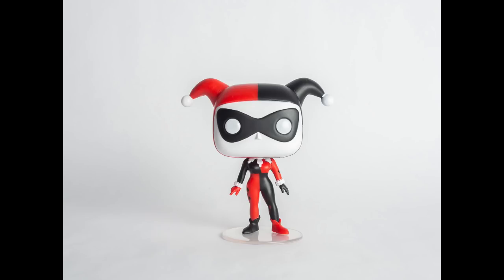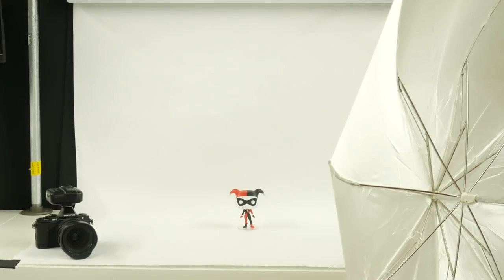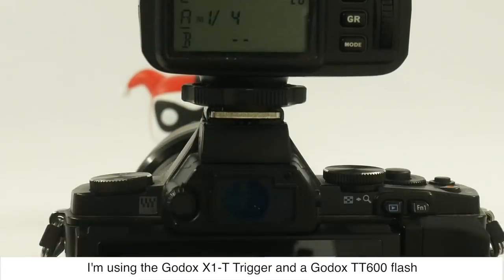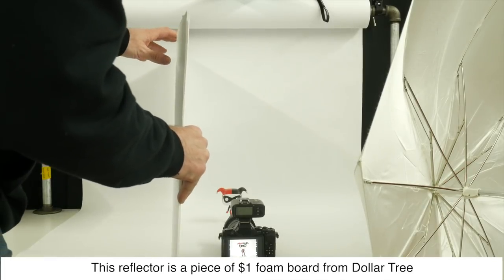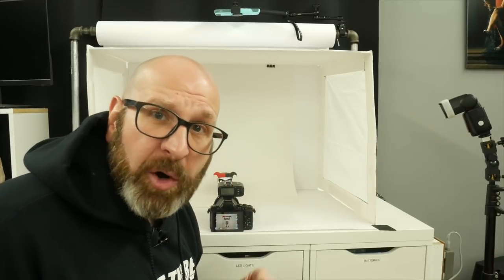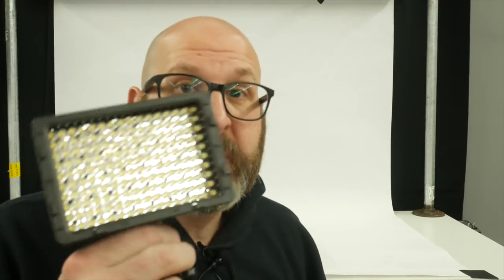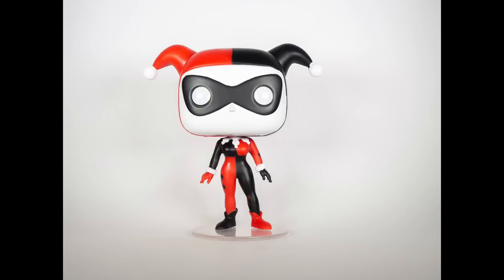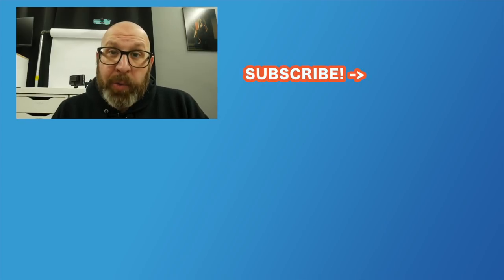Lighting Setup For Product Photography: White Background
Today I'm gonna show you the lighting setup for product photography so you can get that beautiful, clean white background.

In fact, I'm not just going to show you one way to do it, I'm gonna show you three different options for achieving the clean white look.

To do this, you're going to need a few things

1. The object you intend to photograph
2. Some kind of white background material (I’m using paper)
3. Lights (a flash, or LED light panels, or even clip on work lights!)